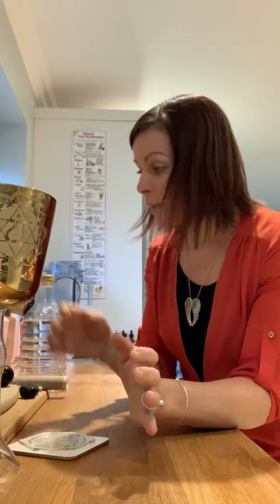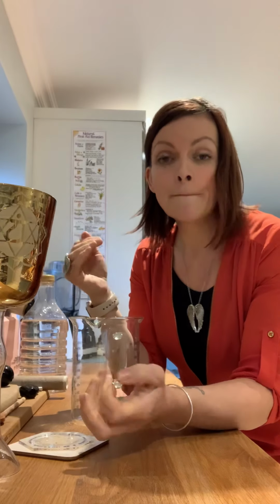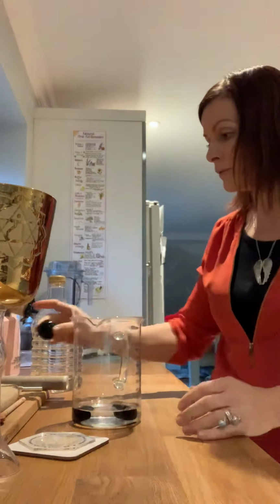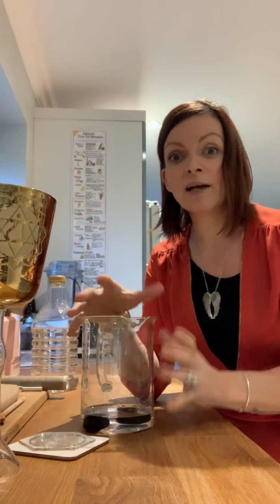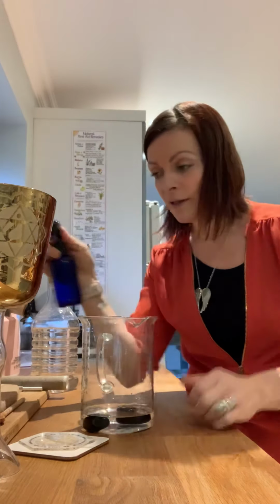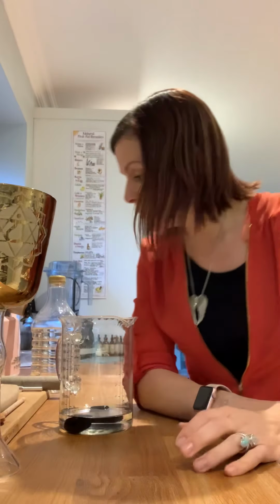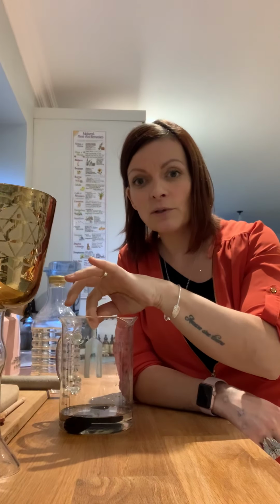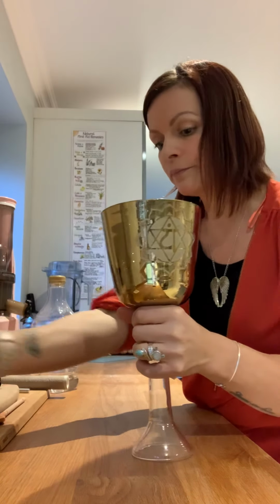How to make an Aura Spray - Radical Wellness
radicalwellness.co.uk on Instagram